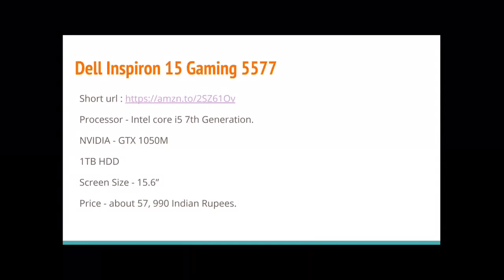Which Laptop should I buy? | Machine Learning Gears Part 1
This video describes simple points to consider before buying a laptop for Machine Learning works.

Budget laptop, buy with No Cost EMI.

Acer Nitro 5

Dell Inspiron Gaming

HP Pavilion Gaming